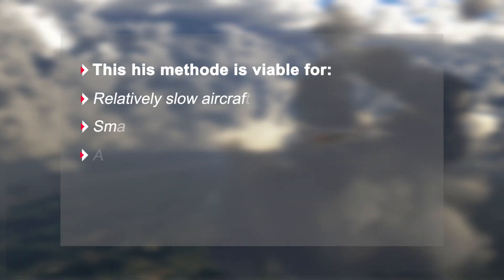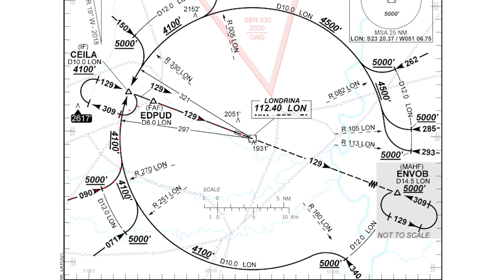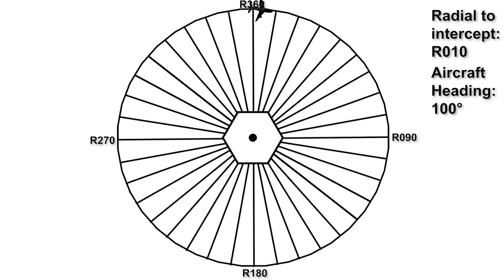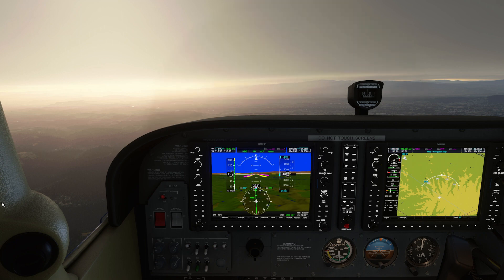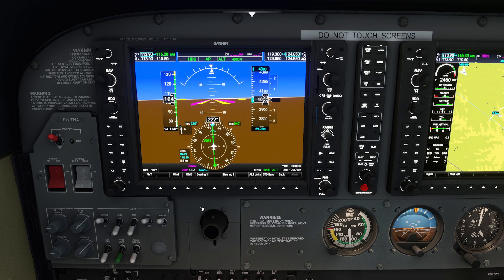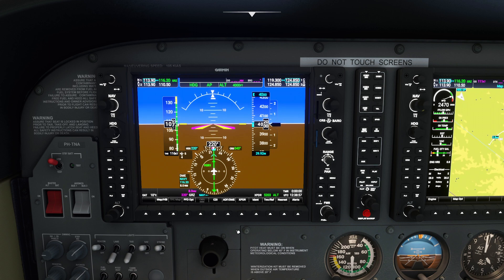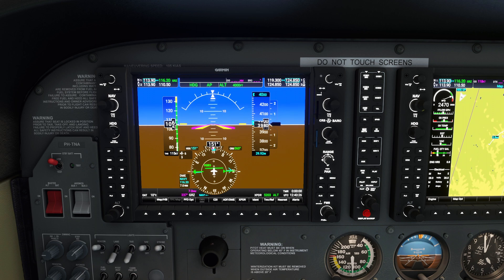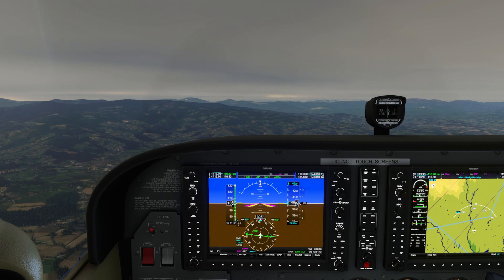Virtual Flightschool: How to fly a DME Arc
Hi everyone! In this video I'm giving you an introduction to the DME Arc!